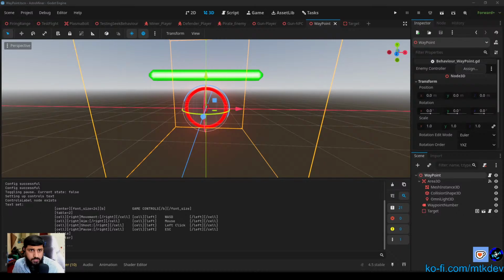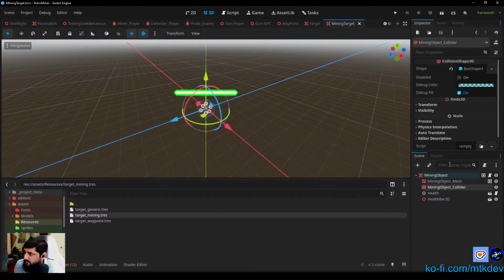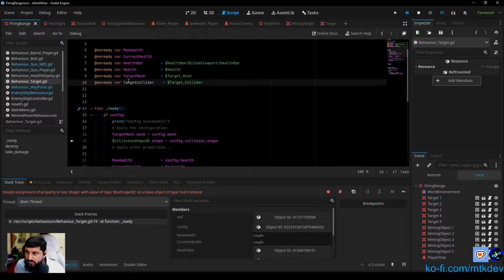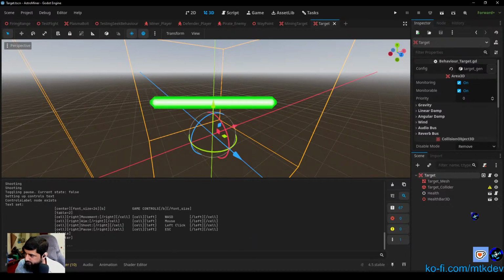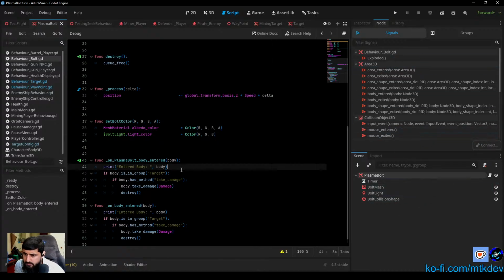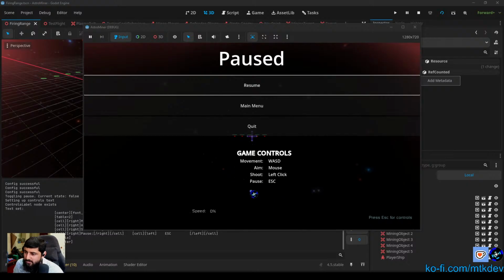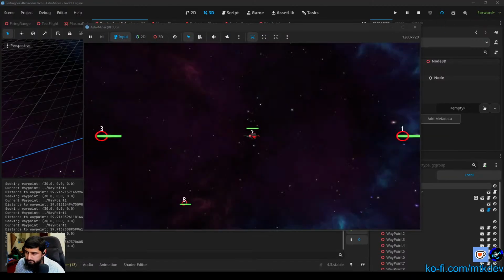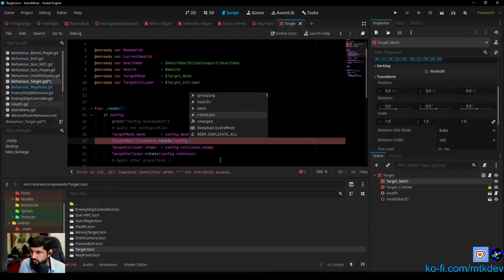Making My Space Shooter Game - Live Stream 18